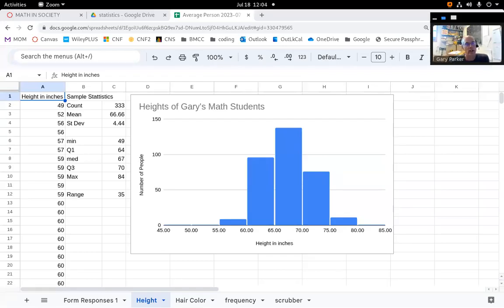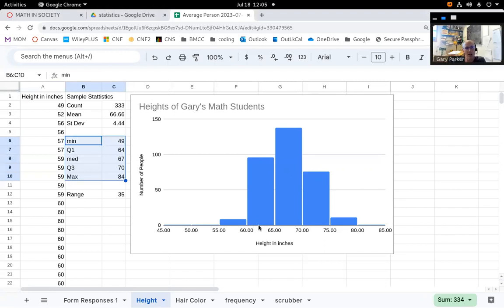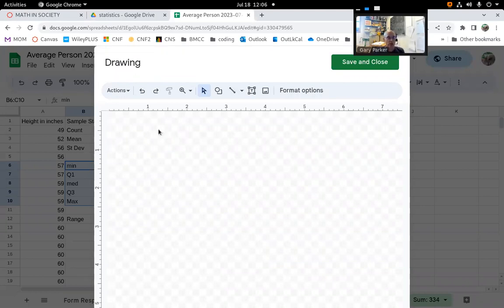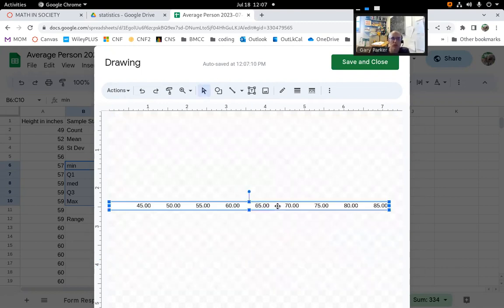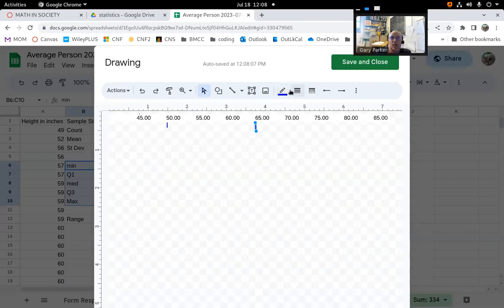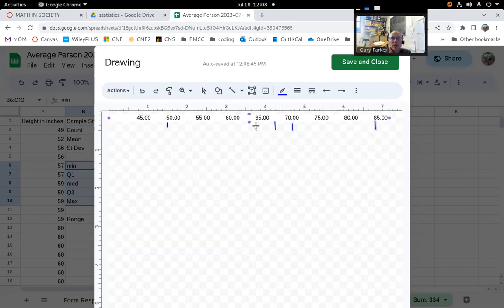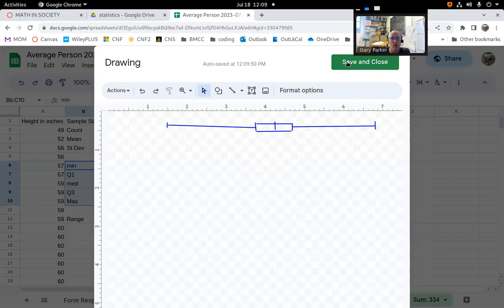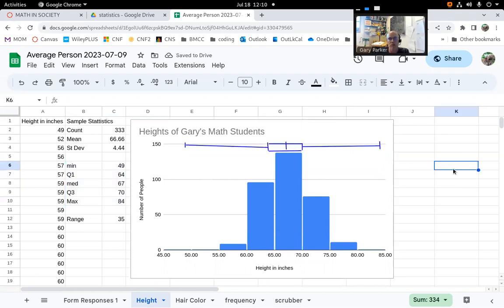MTH105 Drawing a Box Plot in Google Sheets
Google Sheets does not make box plots. Excel box plots suck.
Here I use the scale from a histogram to draw a boxplot.